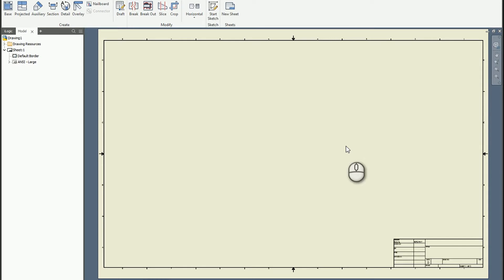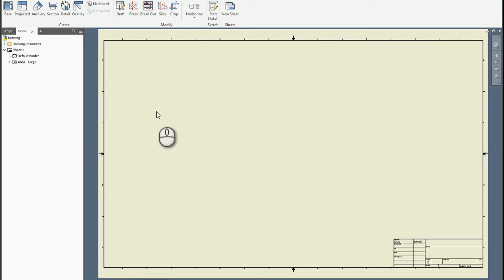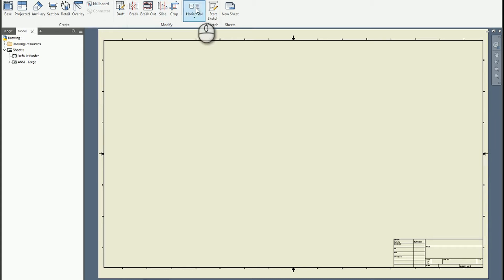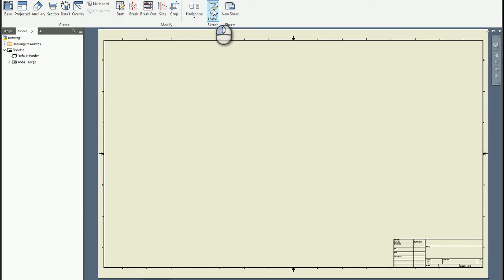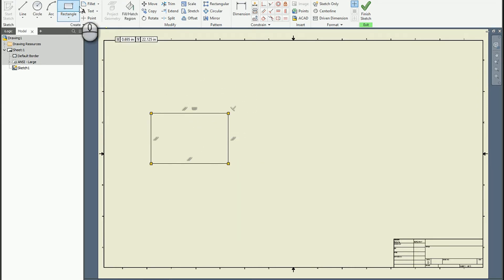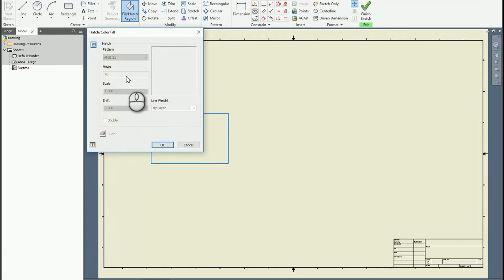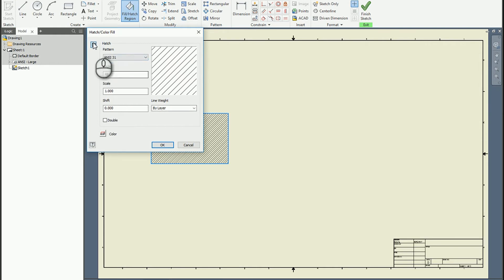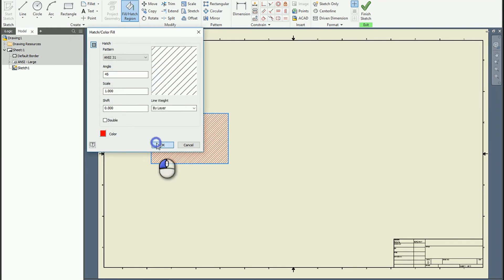Autodesk Inventor - Accessing a Hatch Pattern